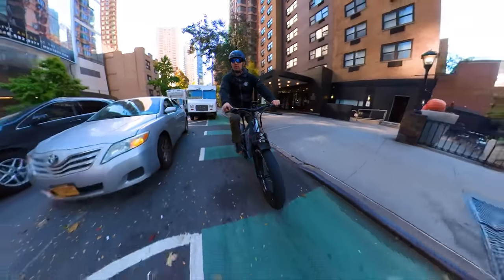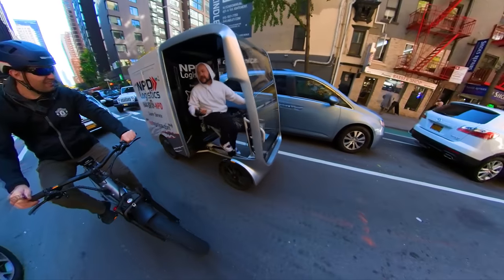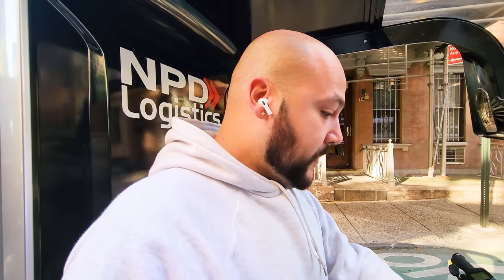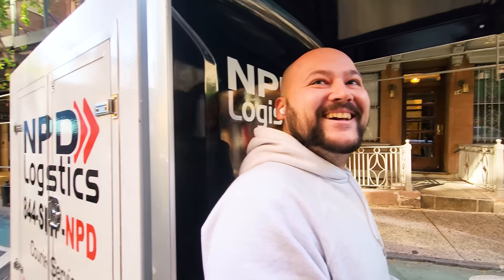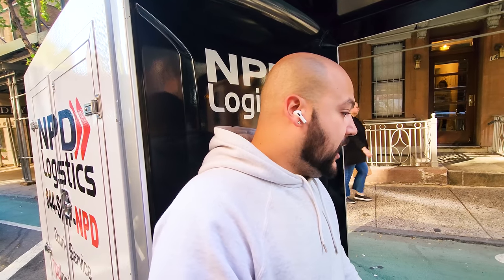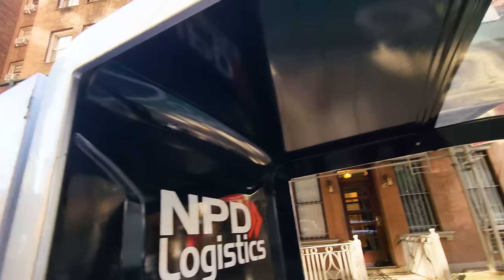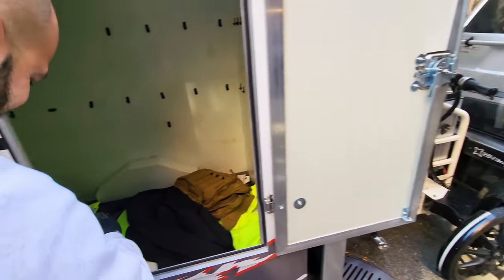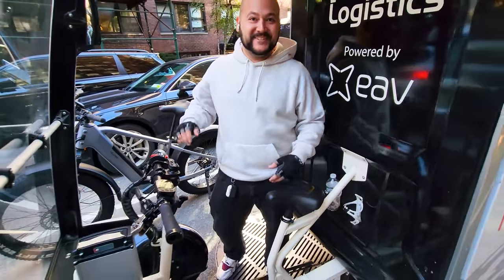Amazing Micro E-Cargo Quads are NOW running New York City!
This electric quad can be customized for any delivery needs and also can be  super cool tiny house.